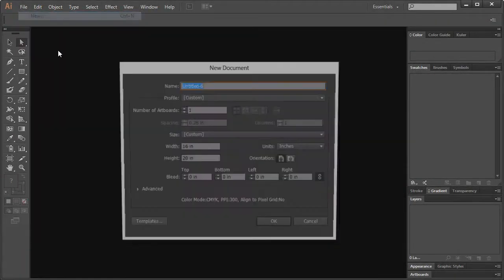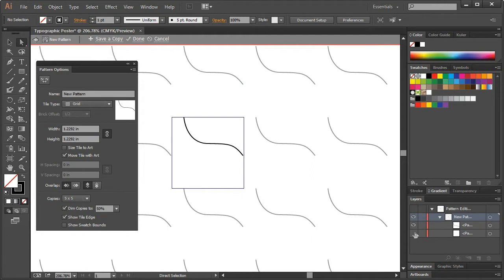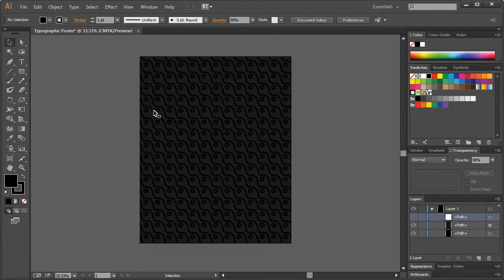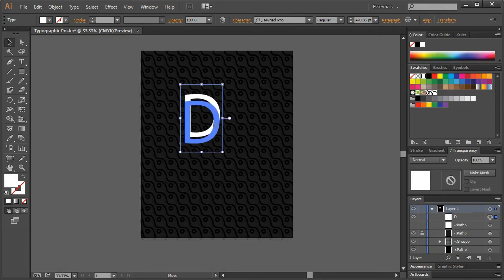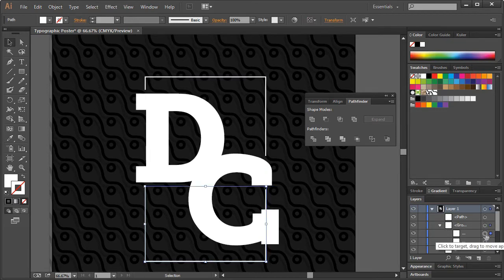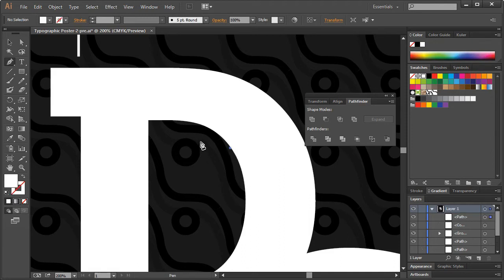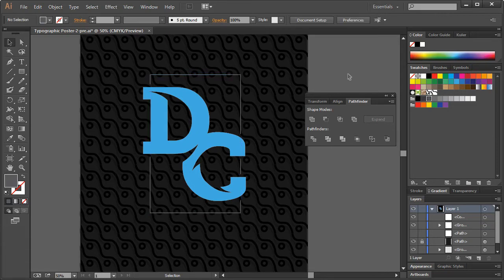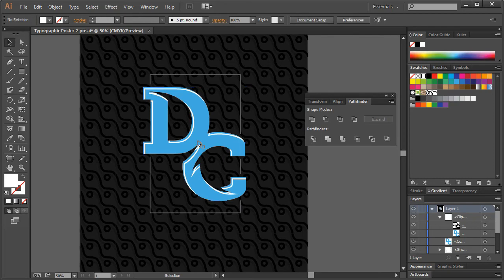Illustrator Typography Poster Design | Typography in Illustrator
Learn Adobe Illustrator Here Today Topic is That : How to Typography in  Illustrator
Al How Can Poster Design With Typography. Illustrator  is a Best Tool That Help You to make
Multiple Design Effects, Pattern, Poster,Typography. etc.
I Hope You will like My Video with Concept.